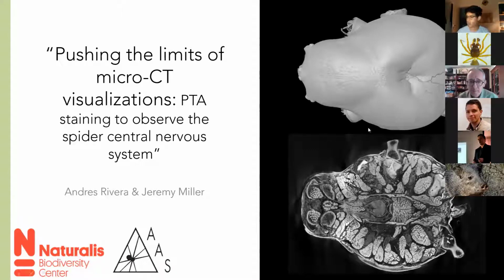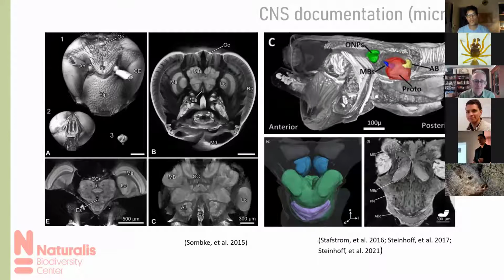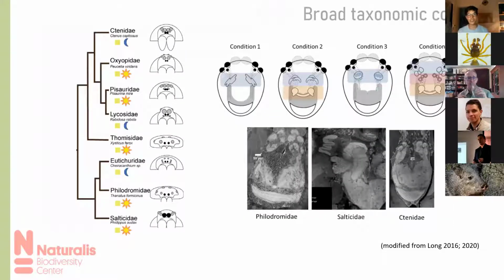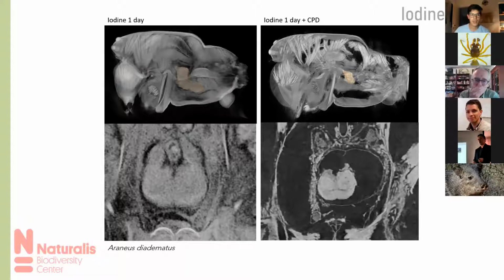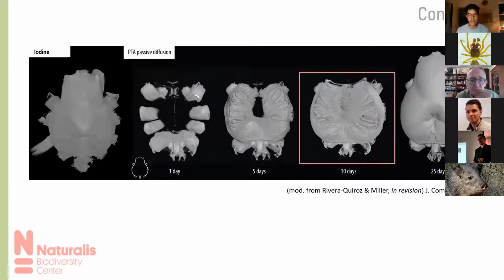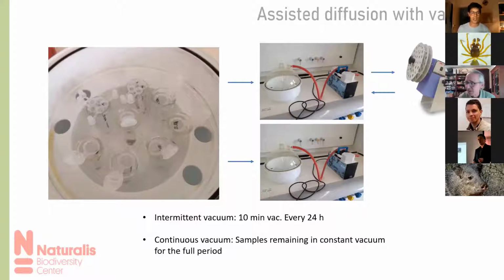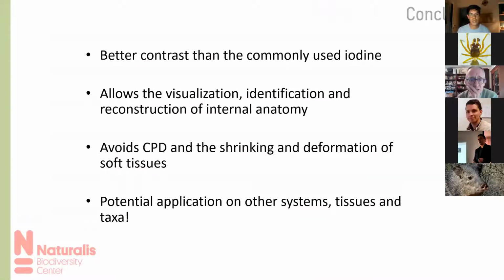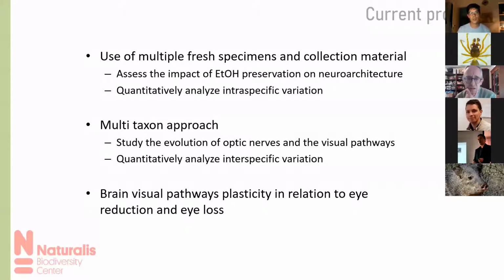Morphological Evolution & Taxonomy 7: Francisco Andres Rivera-Quiroz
Pushing the limits of micro-CT visualizations, PTA staining to observe the spider central nervous system